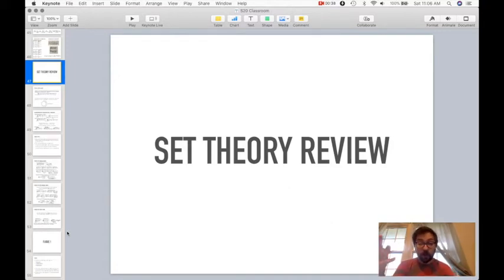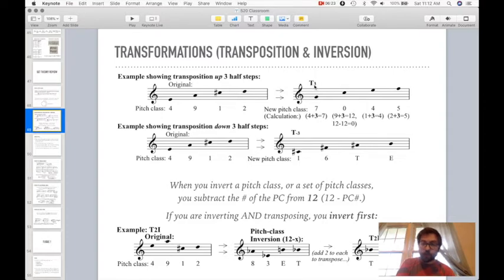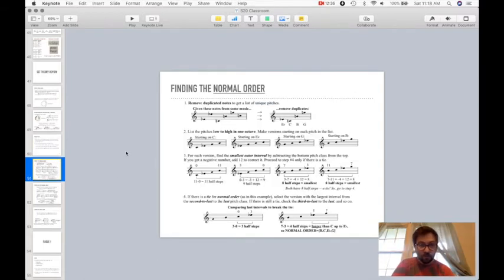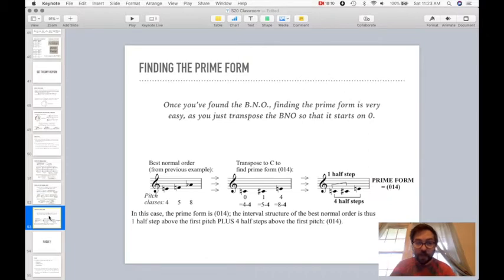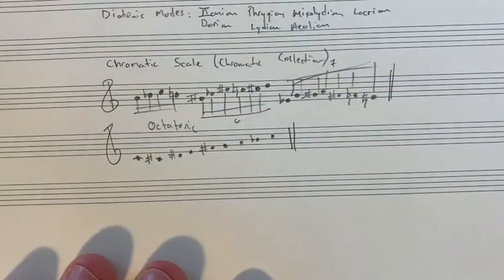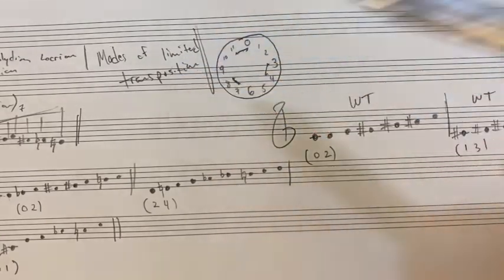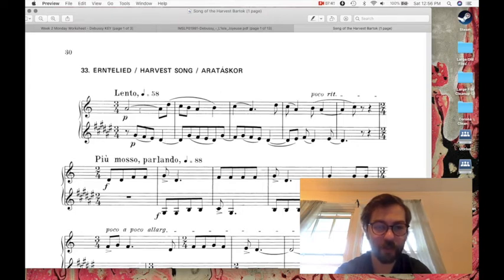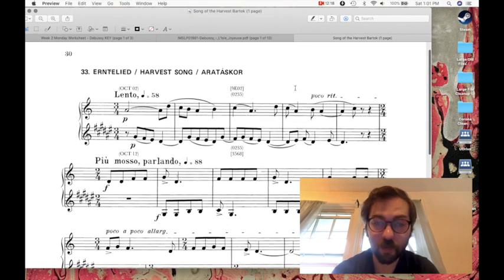Theory IV: Symmetrical Scalar Collections & Set Theory Review.